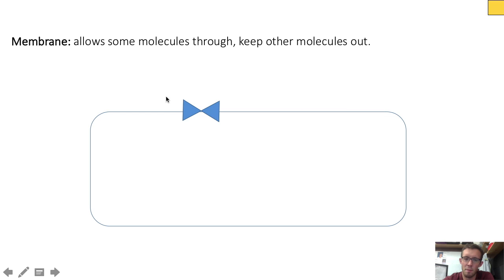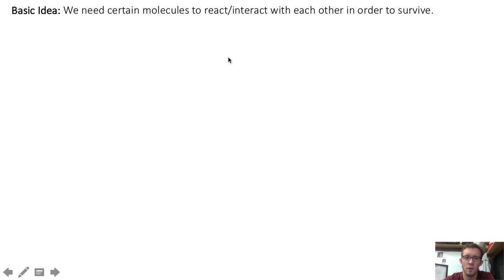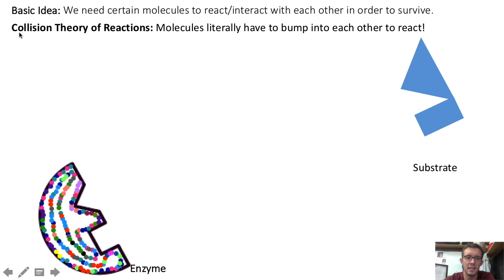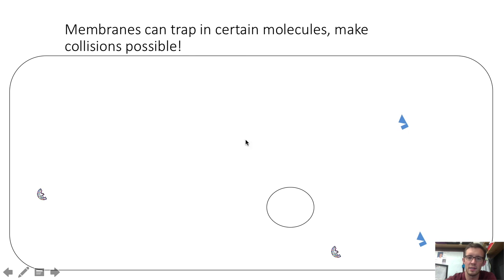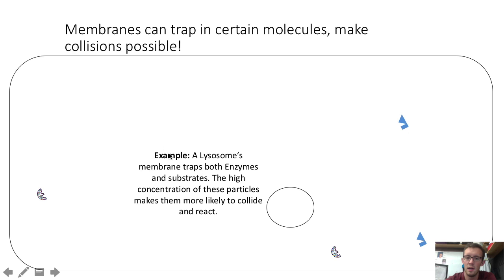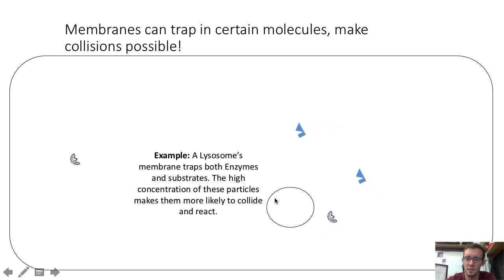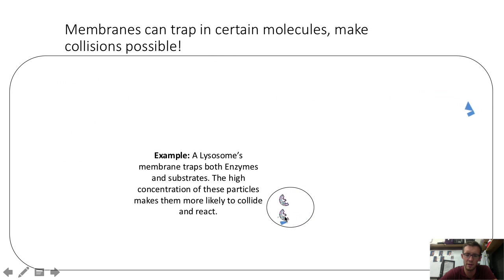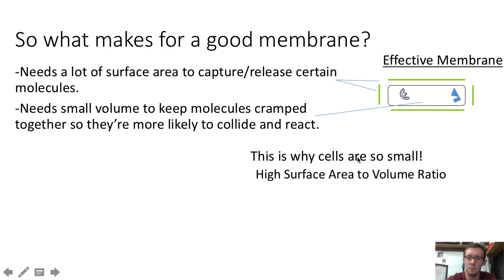Why Membranes?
This video is about Membranes